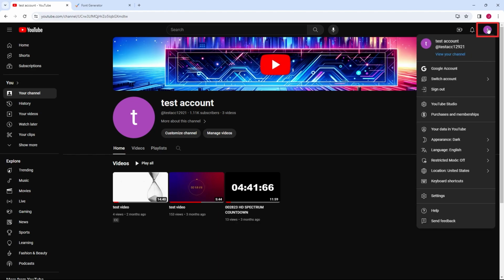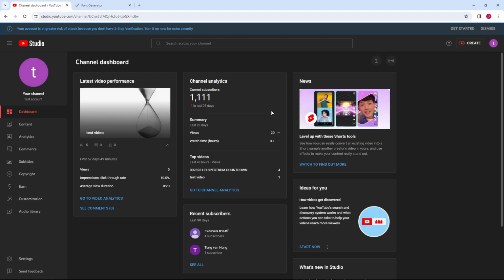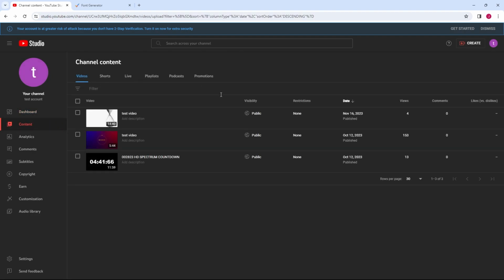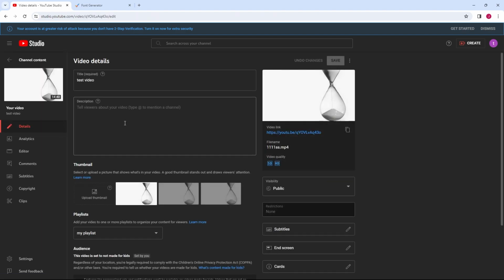How to Change YouTube Title Fonts | Add Stylish Font on YouTube Video Title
Would you like to add a little flair to your YouTube video titles? Changing the font could be just the thing! I'll show you some creative tricks to make your titles look great.